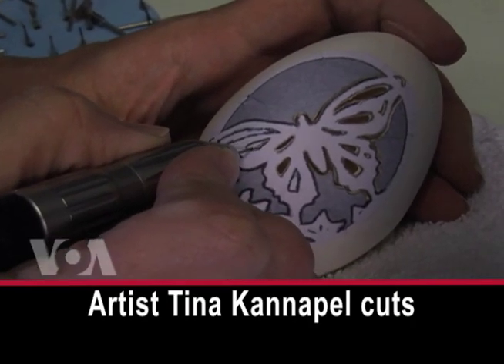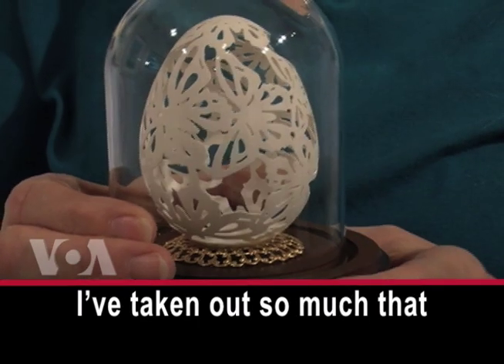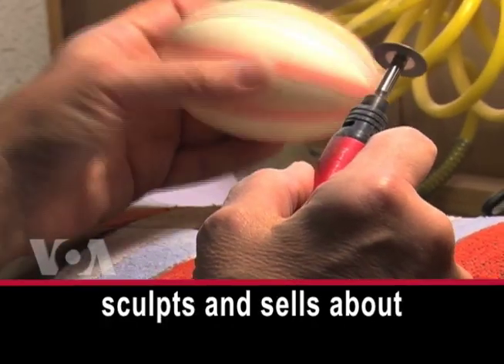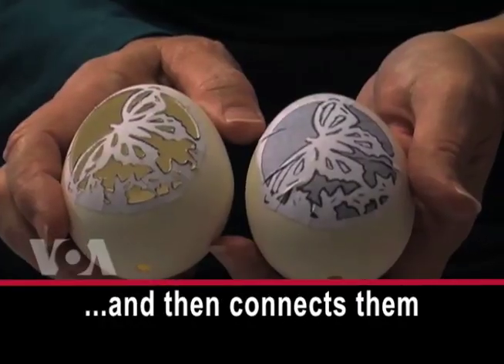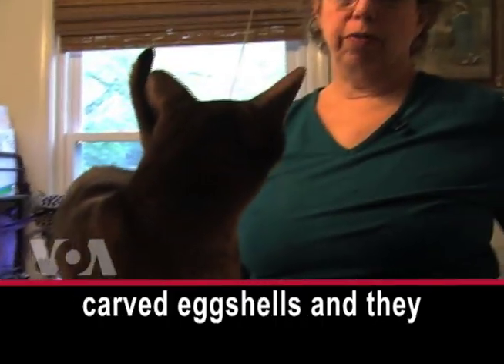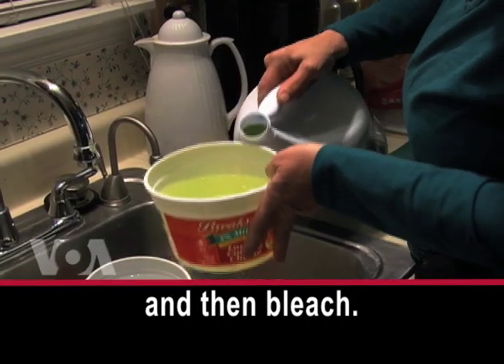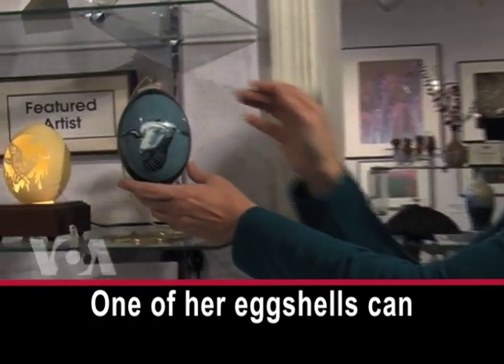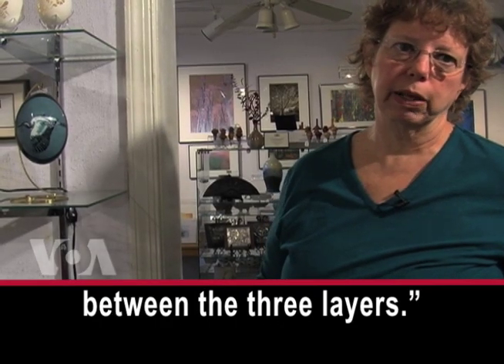With a Dental Drill, Turning Eggshells Into Art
Artist Tina Kannapel cuts and shapes eggshells with a dental drill and a steady hand. TINA KANNAPEL: "Eggs are a continuous arch. And because an eggshell is a continuous arch, it has a lot of natural strength. You will see eggshells where I've taken out so much that it looks like lace. And the whole, the whole trick to that is having regular connections between the different pieces of the lace, so the eggshell stays intact."  Tina Kannapel carves, sculpts and sells about 1,600 eggshells a year.   TINA KANNAPEL: "The ostrich eggshell is very hard -- it's like china."  She begins with designs printed on paper ... TINA KANNAPEL: "And this is my file, for designs ."  ... and then connects them to the eggshell. Tina Kannapel has more than 300 designs. Her three cats watch as she works.  TINA KANNAPEL: "They'll walk all around the carved eggshells and they don't bother them at all -- in fact, he's loving them. Say 'I love eggshells.' Whoops!"   After the carving is done, the eggshell is cleaned, first with warm water and then bleach. TINA KANNAPEL: "What the bleach does is it eats all of the organic material in the eggshell and when it's completely sterilized, there won't be any bubbles come up."  One of her eggshells can sell for up to $400. "This is an emu eggshell, it has three layers. The outside is such a dark green it looks black. The layer underneath that is teal or blue, and the layer underneath that is a paper thin white and I carve between the three layers."  I'm  Shirley Griffith.